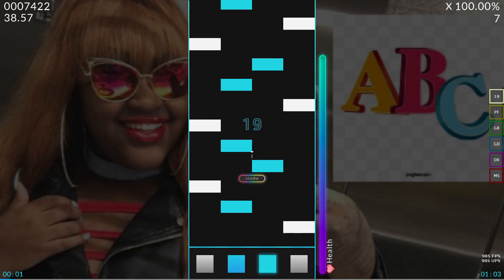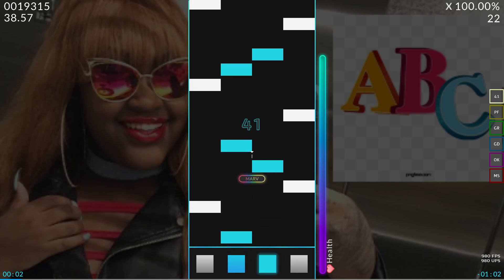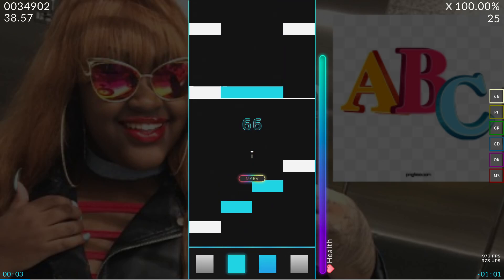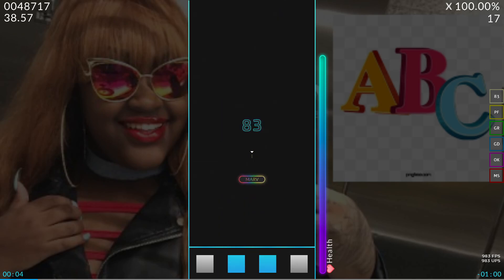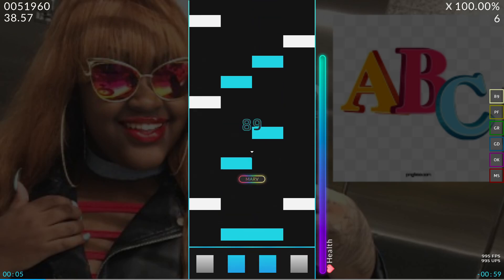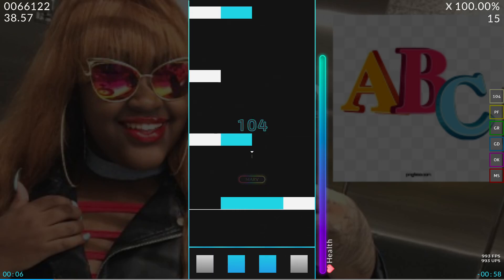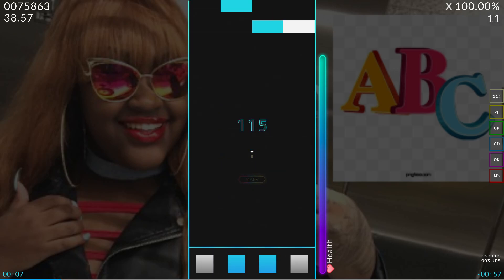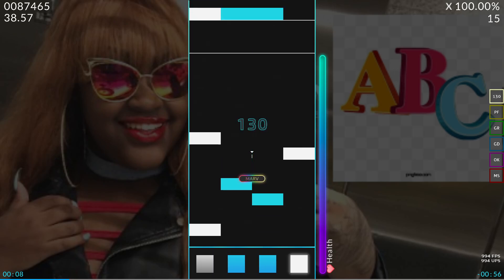CupcakKe teaching the English alphabet